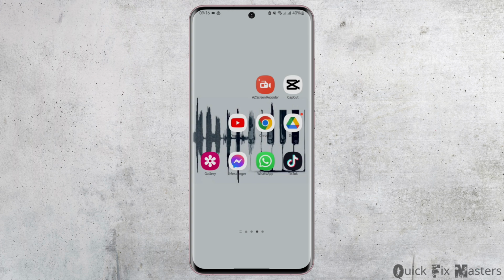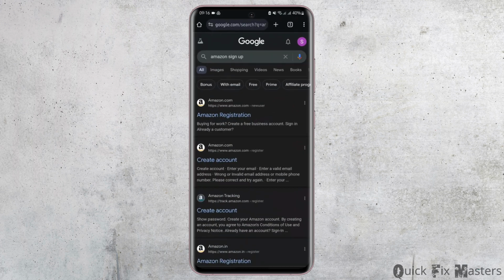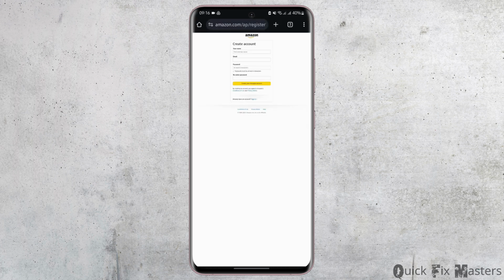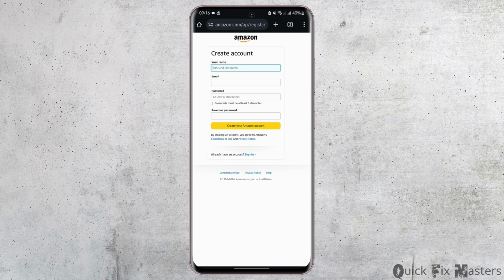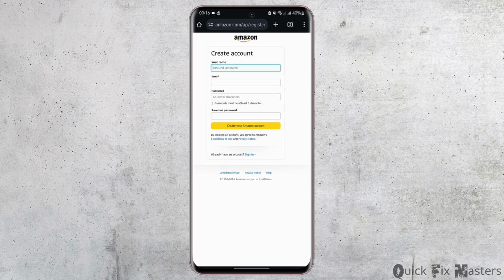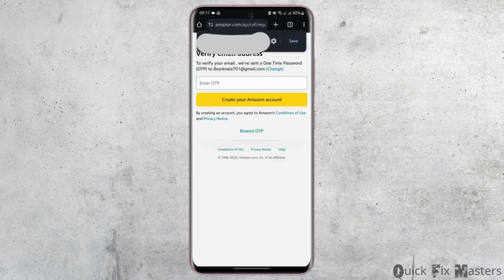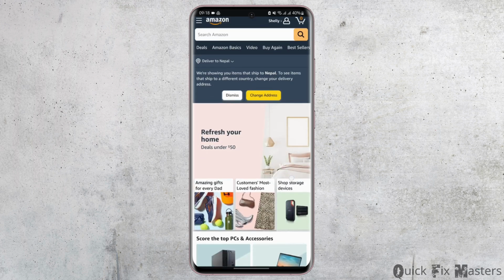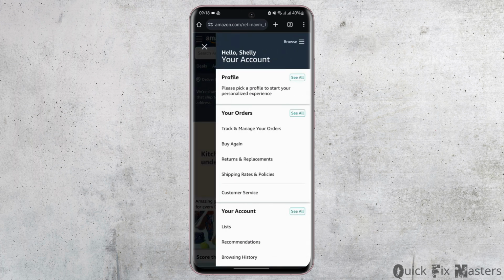How To Create Amazon Account | Amazon Account Sign In (EASY 2024)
Learn how to create an Amazon account and sign in with this easy guide for 2024. Follow these step-by-step instructions to set up your Amazon account quickly and start shopping online.

In this tutorial:
0:00 - Introduction
0:05 - How To Create Amazon Account | Amazon Account Sign In (EASY 2024)

Discover the simplest way to create an Amazon account and sign in. This tutorial covers the entire process, ensuring you can access all the features of Amazon's online platform hassle-free.

Get started with Amazon shopping by creating your account and signing in easily with this comprehensive guide!